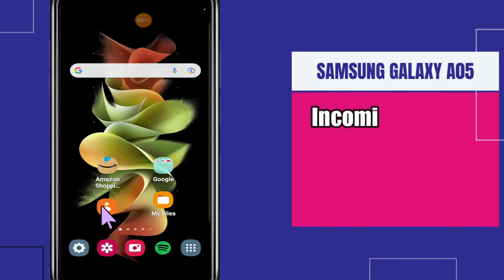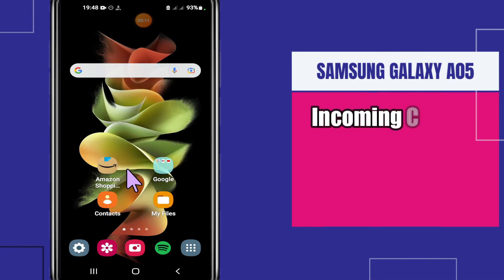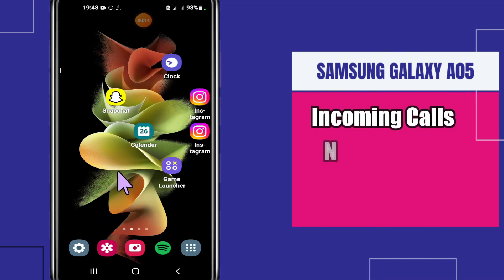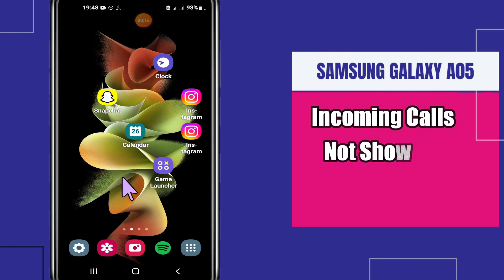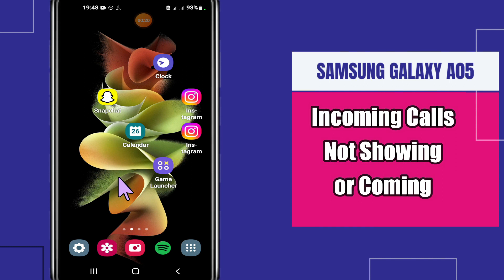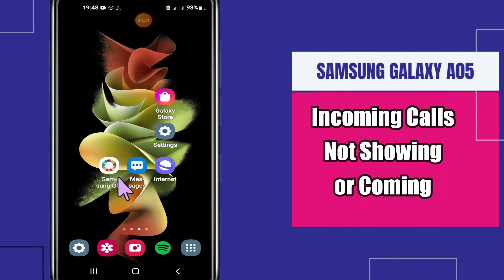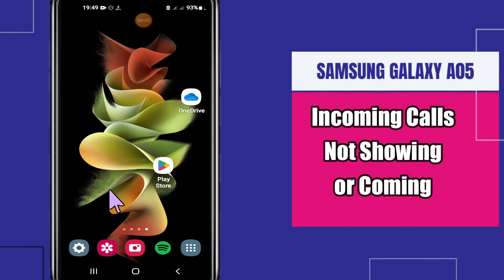Incoming Calls Not Showing or Coming Samsung Galaxy A05 || How to solve incoming call issues